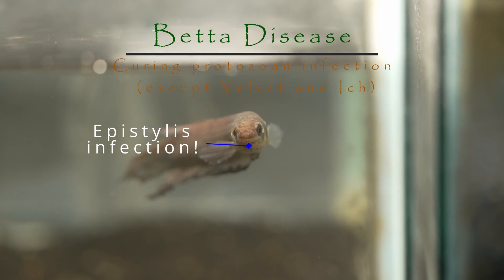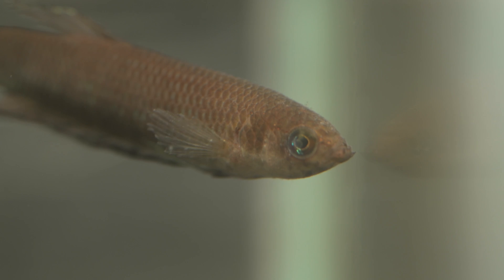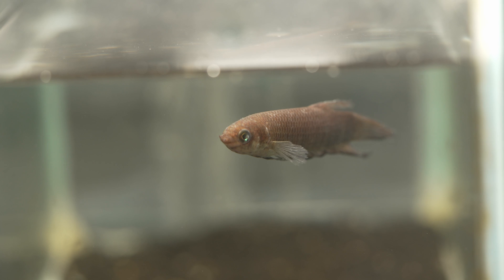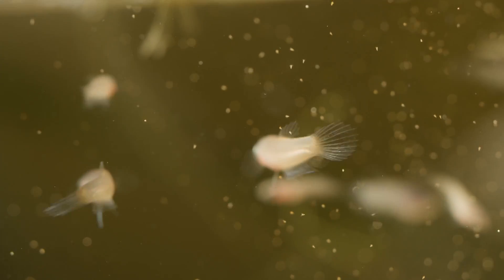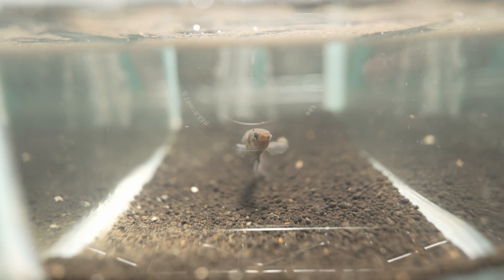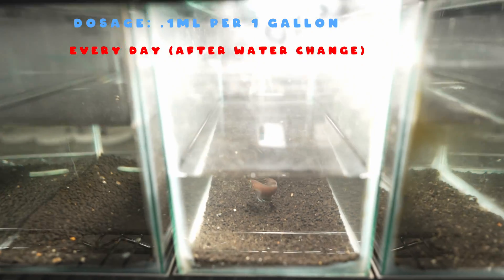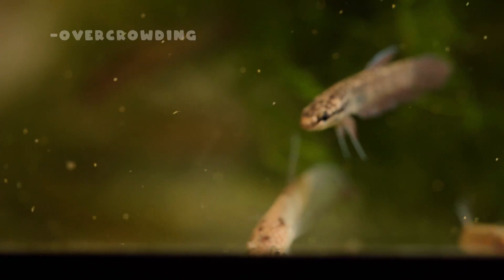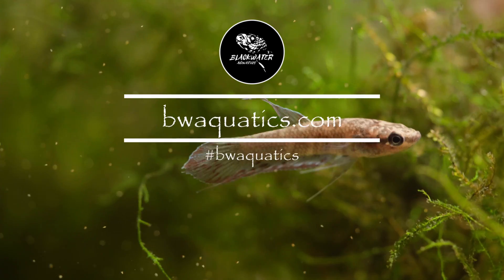Curing protozoan infection in betta with formalin, wild betta tips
For bettas, wild bettas and aquarium hobbyist

Protozoan infection are common in many aquarium fishes, but they are particularly deadly in bettas.  In this video I will show you how to cure protozoan infection such as Epistylis, Chilodonella and Costia, and Tetrahymena.  These 3 diseases are very common in wild bettas and manifest itself as white like growth over the skin of the fish.  Using formalin, we can quickly beat the disease and cure the fish to health.

Formalin product I use